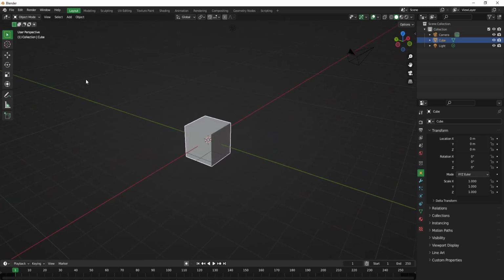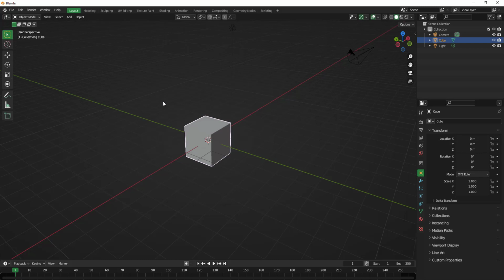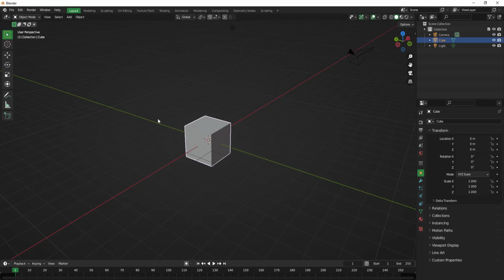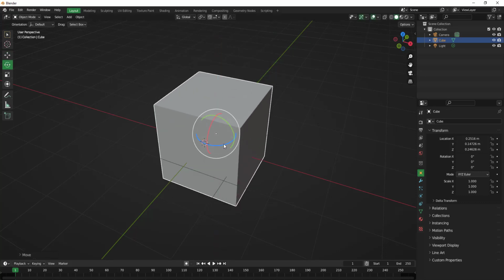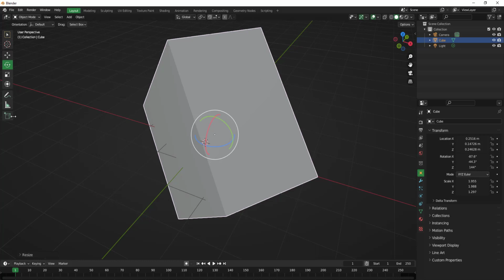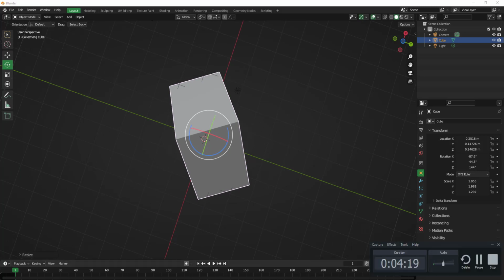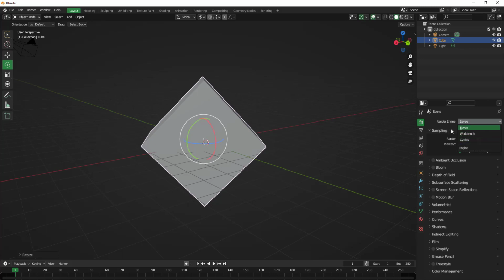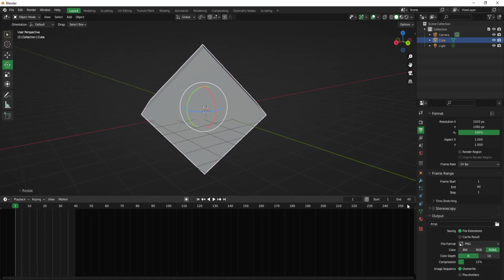Introduction to Blender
today we look at the introduction to blender